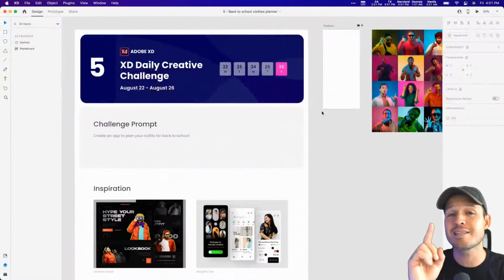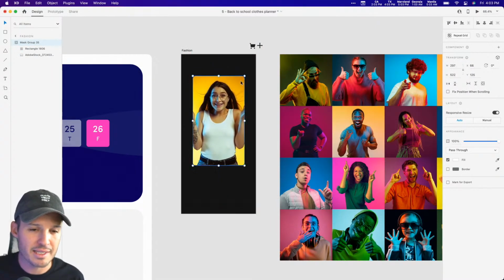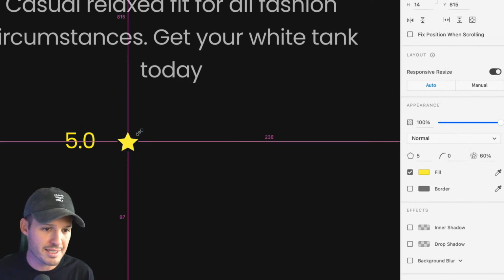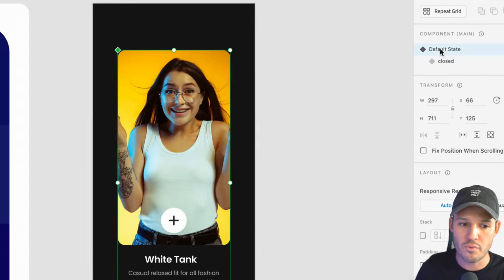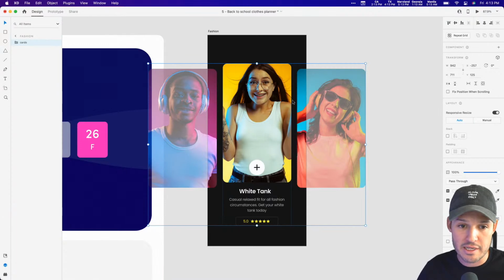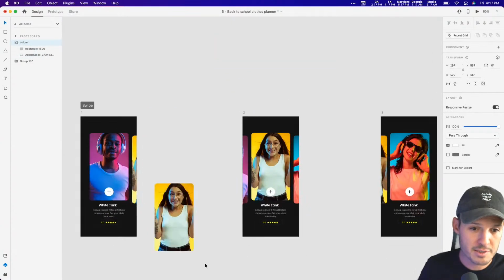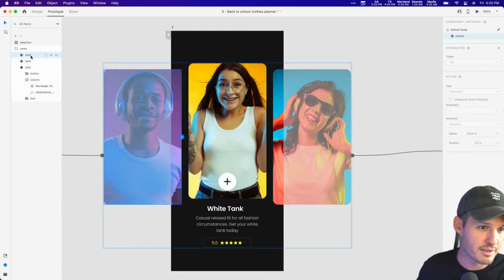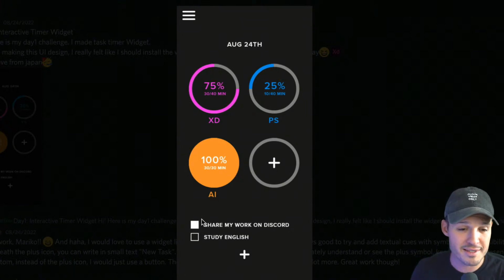Fashion Planning App | Xd Prototyping Challenge | Adobe Creative Cloud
CHALLENGE: Create an app to plan your outfits for back to school!

Join your host Jesse Showalter each afternoon at 2:00pm PT to learn how to approach each challenge using Xd. Get your questions answered, see what the community is creating and get feedback on your work!

00:00 Start
01:44 Fashion App - Summer end look book
02:35 Creating masks for images
04:47 Adding type - adding a rating
08:41 Adding an add to collection button
11:08 Creating open/closed states for our images
13:38 Distribution tools
15:25 Linking up for auto animate drag gestures
18:39 Creating a selection animation
22:40 Editing the animation speed
23:40 Reviewing challenge submissions